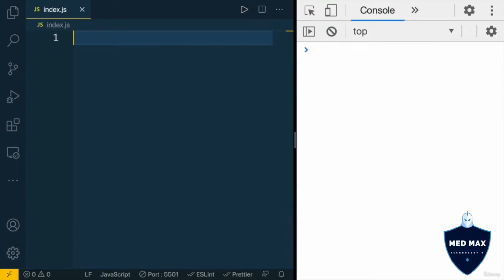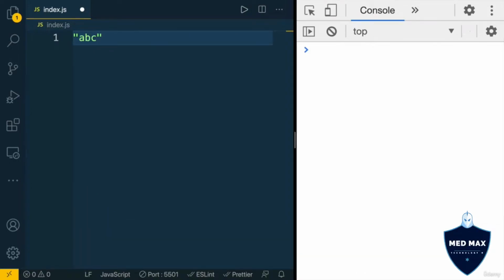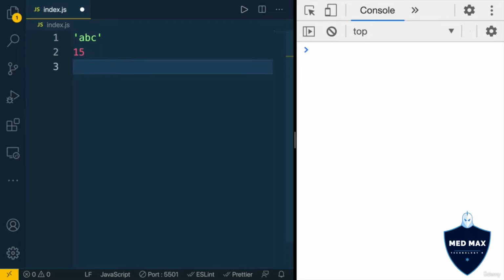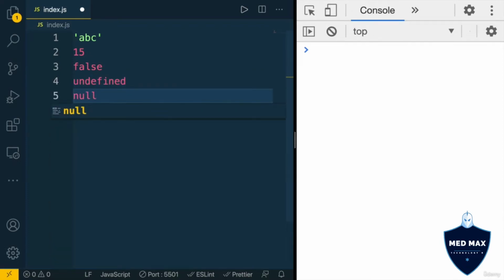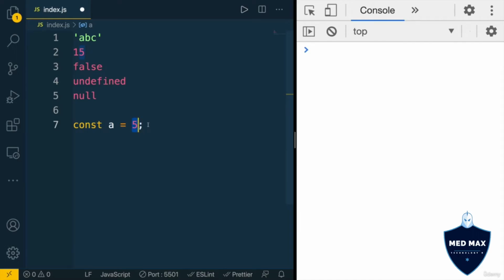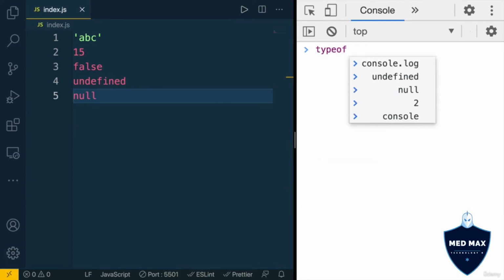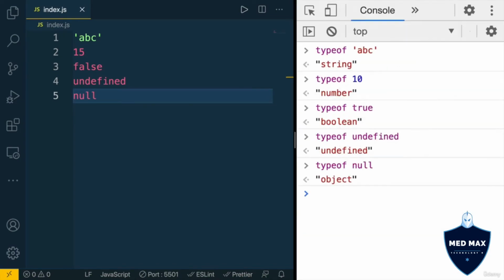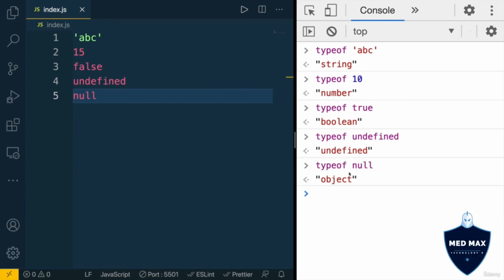Primitive Types and typeof operator - Episod 06